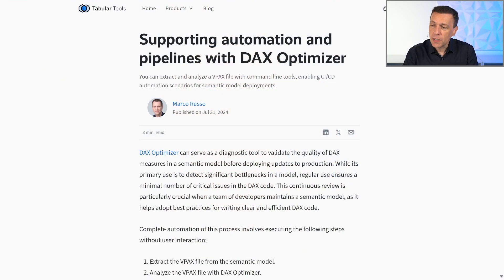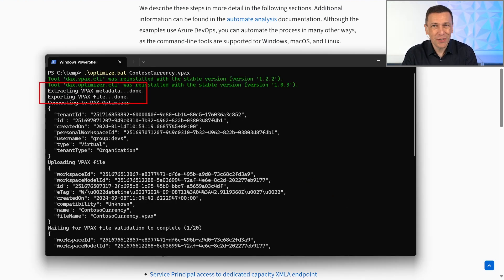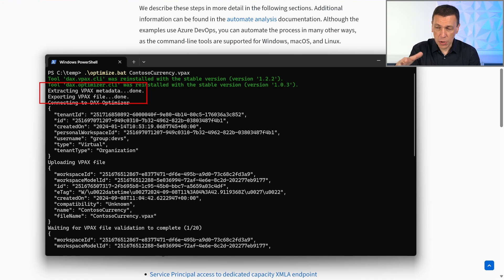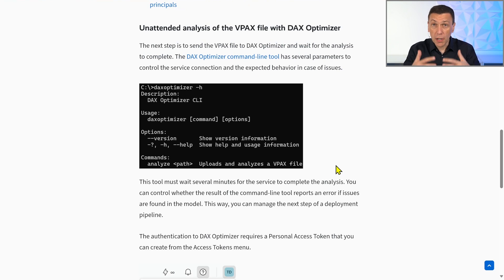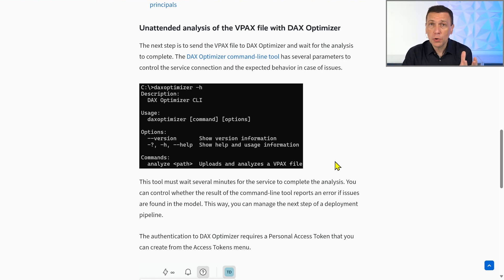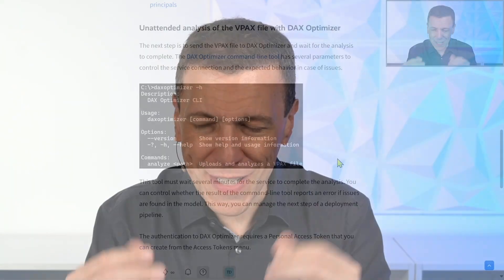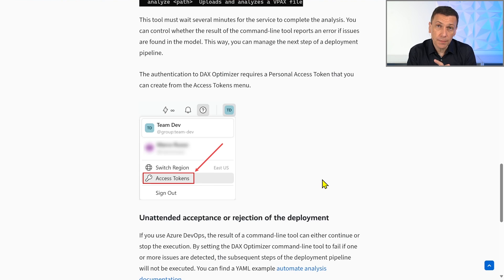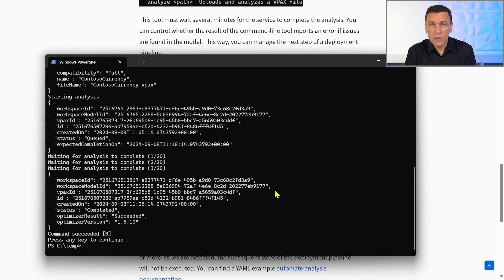Enhance Semantic Model Development with DAX Optimizer CLI (Command Line)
Use DAX Optimizer for prevention and not only as a cure. Command line tools enable CI/CD (Continuous Integration and Continuous Deployment) with Tabular models.